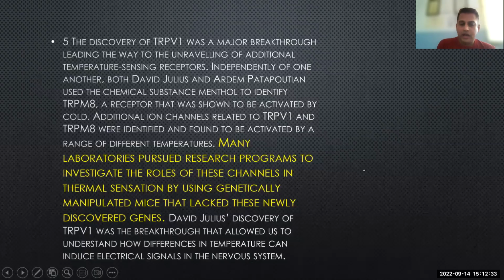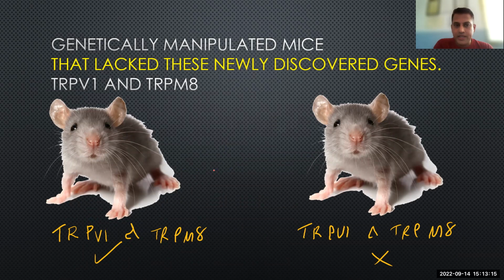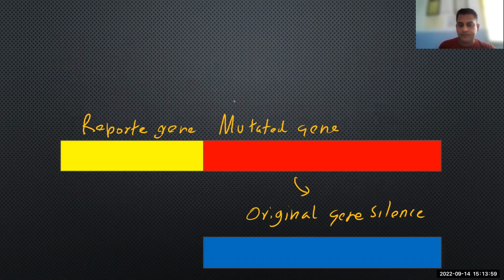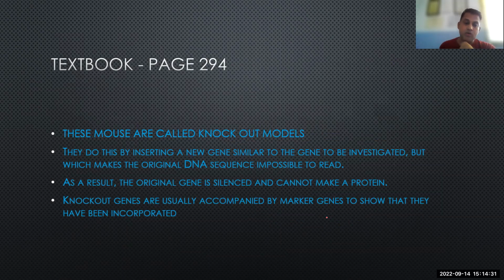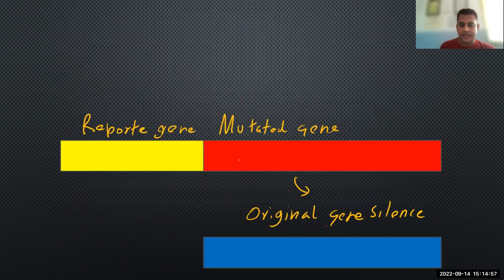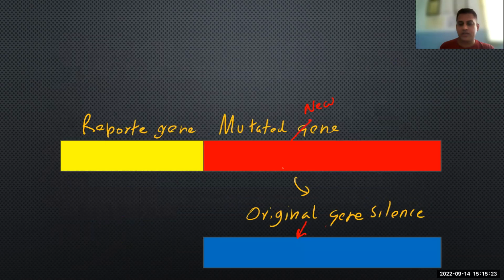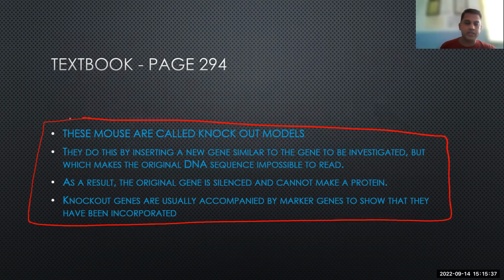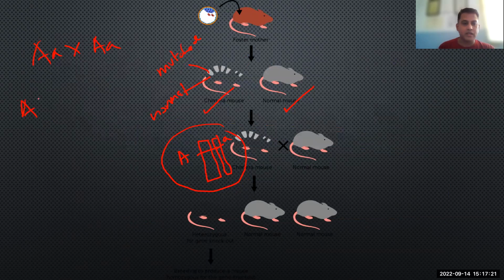Edexcel Biology Scientific article for use with Question 8 - Oct 2022